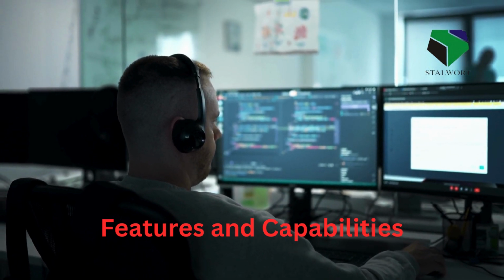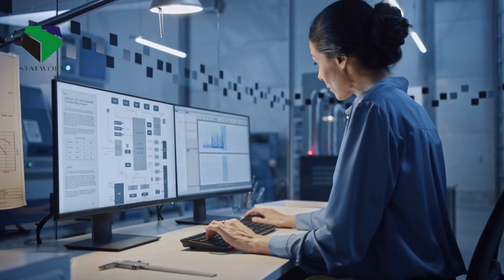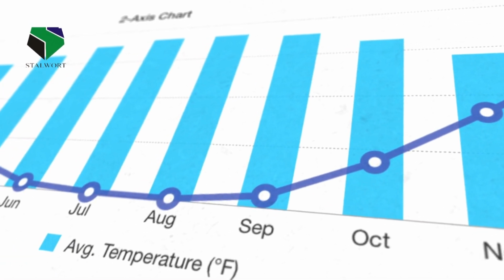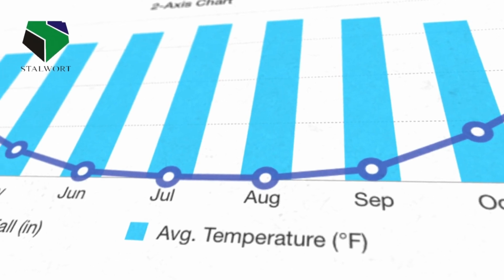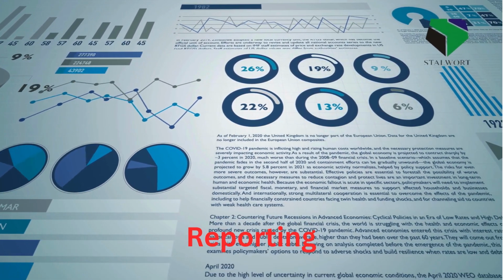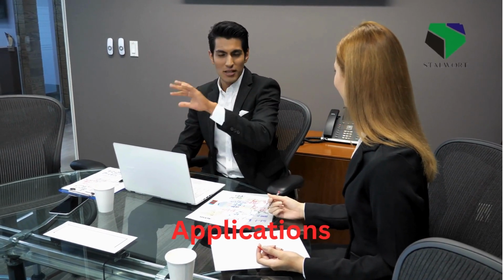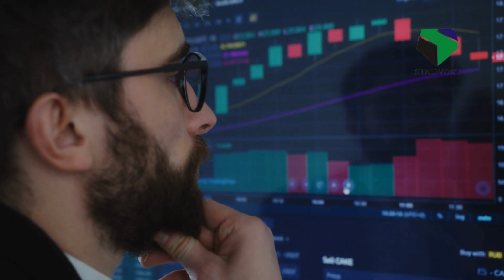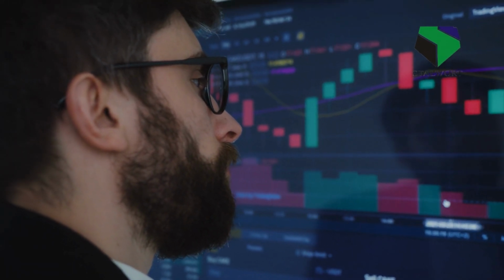NVivo Tutorial: Analyze Your Data Like a Pro I Stalwort Educare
NVivo is a powerful tool that can revolutionize the way you conduct qualitative research. In this video, "Unlock the Power of NVivo: A Complete Beginner's Guide," we will walk you through everything you need to know to get started with NVivo. Whether you are a student, academic, or professional researcher, NVivo can help you manage, analyze, and find insights in your data. We will begin by explaining what NVivo is and why it is a game-changer for qualitative research. You will learn how to set up your NVivo project, import your data, and organize your information effectively. We will then dive into coding your data, a crucial step in qualitative analysis, and show you how to use NVivo's powerful tools to identify patterns and themes in your research. Additionally, we will cover how to create and manage nodes, visualize your data with charts and models, and generate meaningful reports that can help you draw significant conclusions from your research. By the end of this video, you will have a solid understanding of NVivo and how to use it to enhance your research process. Don't miss this opportunity to unlock the full potential of NVivo and take your qualitative research to the next level. Your journey to mastering NVivo starts here!

Stalwort Educare is a professional content writing firm specializing in a variety of services to cater to your academic and professional needs. Our range of services includes:

Essay Writing: Whether it's for school, college, or publication, our expert writers craft well-researched and eloquent essays on a wide array of topics.

Research Paper Writing: Need assistance with your research paper? Our team of experienced researchers and writers can help you produce high-quality papers that meet academic standards.

Thesis and Dissertation Writing: From developing a thesis proposal to completing your dissertation, we provide comprehensive support throughout the research and writing process.

Editing and Proofreading: Ensure your documents are error-free and polished to perfection with our editing and proofreading services. Our skilled editors will refine your content for clarity, coherence, and grammatical accuracy.

IT Software Projects: We offer assistance with IT software projects, providing expert guidance and support to help you develop innovative solutions and meet project objectives.

Stalwort Educare, we are committed to delivering excellence in every project we undertake. Whether you need help with academic writing, editing, IT projects, or YouTube content, we have the expertise to meet your requirements and exceed your expectations. Get in touch with us today to discuss how we can assist you with your next project.